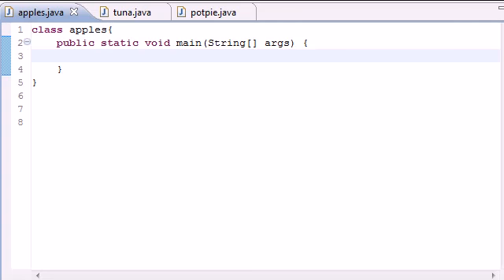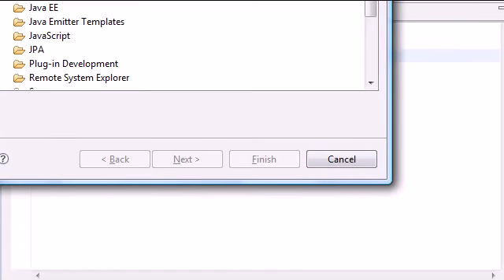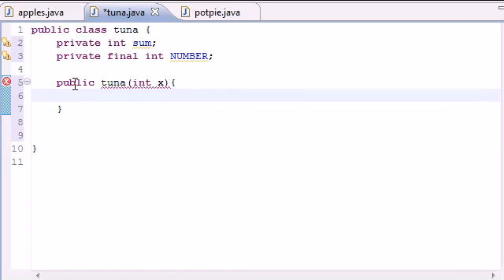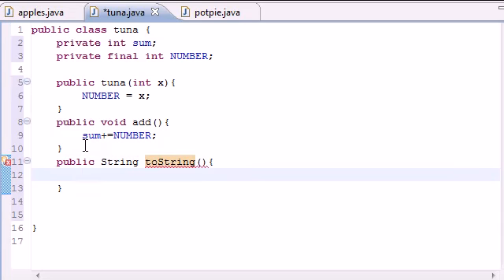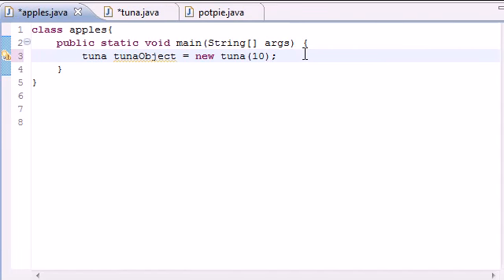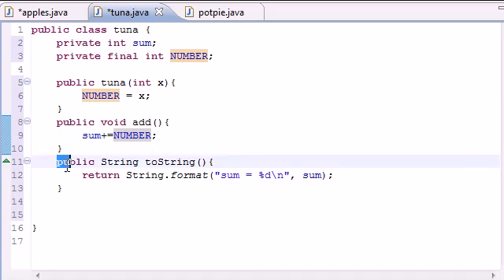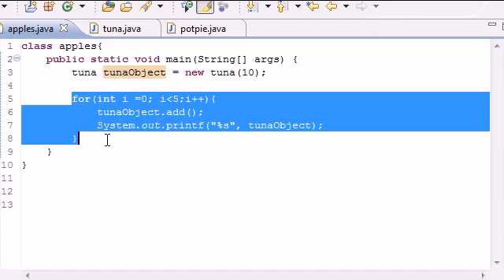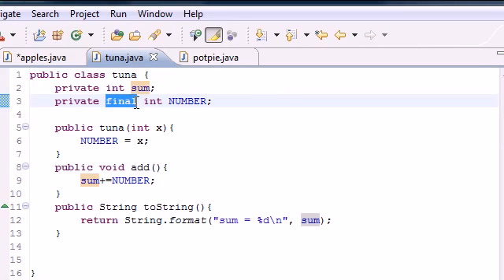Java Programming Tutorial 48 final